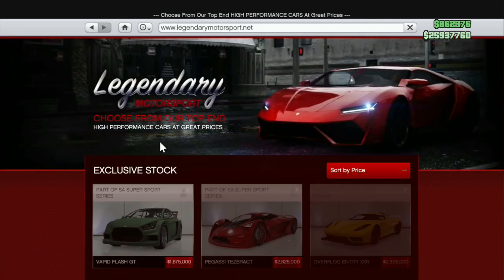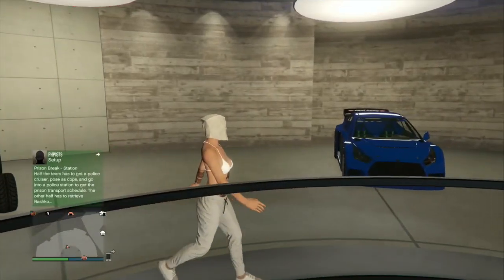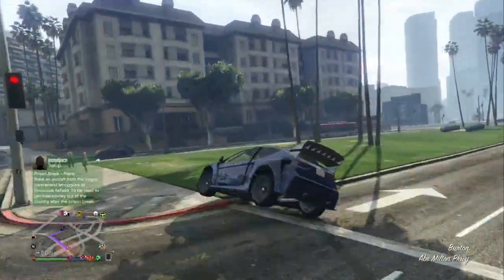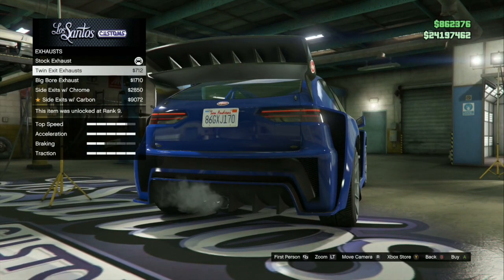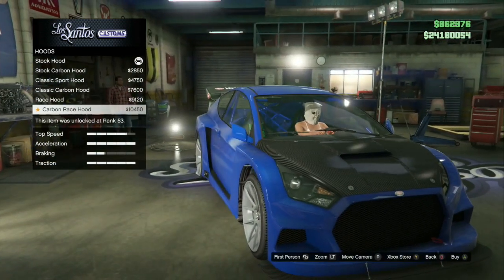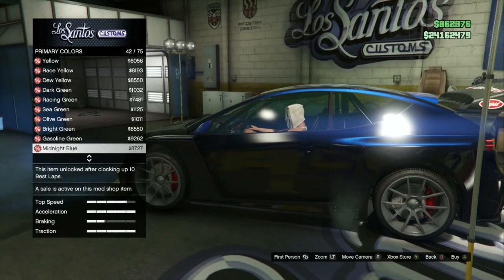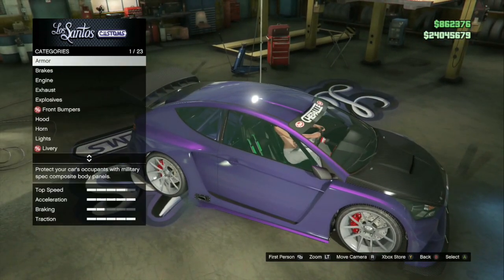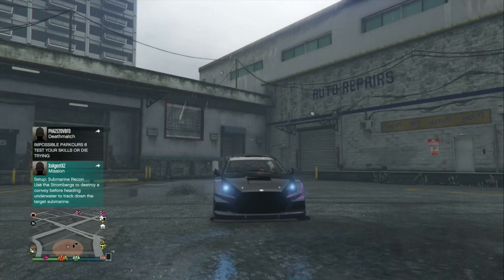Gta 5 DLC Vehicle Customization (Vapid Flash GT) And Review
The long awaited Vapid Flash Gt drops today. Does it has what it takes? Is this the fastest sports car in GTA 5 online?

Working Glitch’s